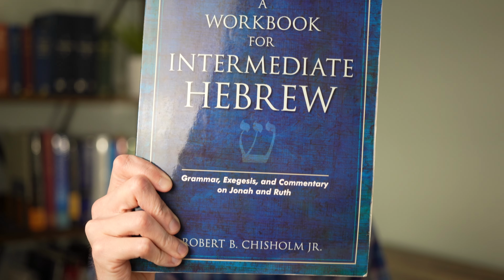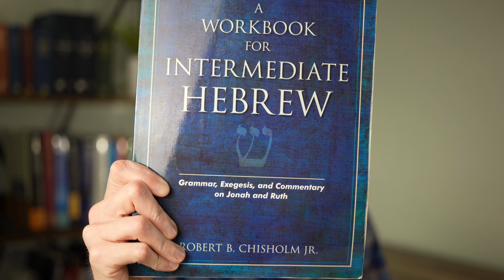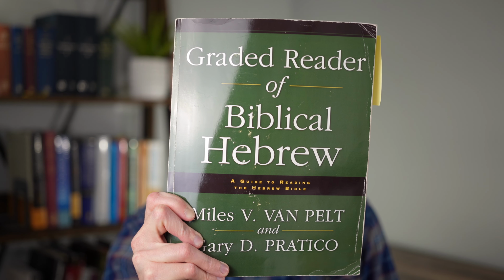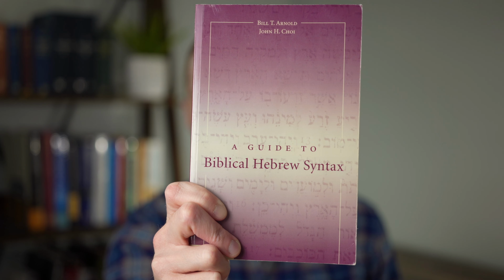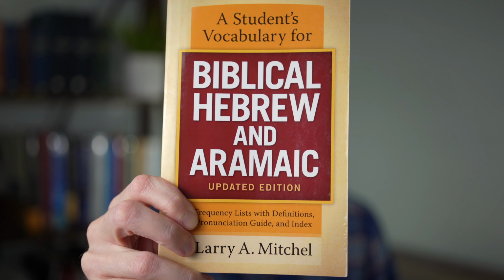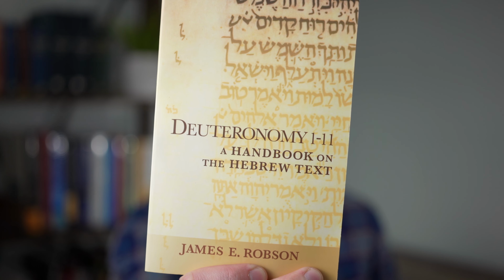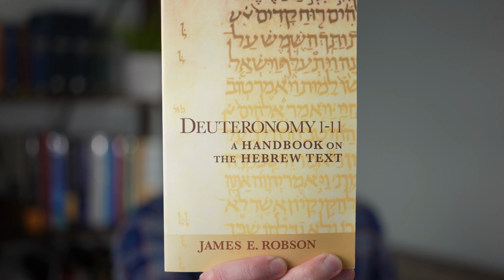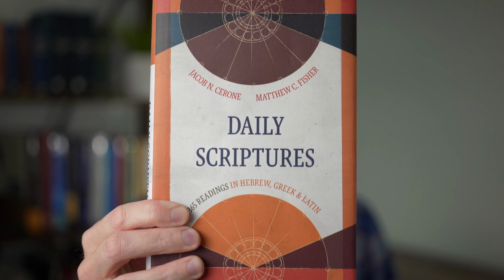6 Books to Improve Your Biblical Hebrew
You want to improve your Biblical Hebrew, but you need help. These 6 books are great resources to help you level up your your Hebrew.

⏰ Timestamps:
0:00 - Introduction
0:22 - #1 "A Workbook for Intermediate Hebrew" by Chisholm
1:36 - #2 "A Guide to Biblical Hebrew" by Arnold and Choi
2:07 - #3 "A Student's Vocabulary for Biblical Hebrew and Aramaic" by Mitchel
3:02 - #4 "Baylor Handbook on the Hebrew Bible" series
3:47 - #5 "Daily Scriptures" by Cerone and Fisher
4:26 - #6 "Advances in the Study of Biblical Hebrew and Aramaic" by Noonan

Listen to the audio version!

for more resources.

Facebook | Bite Size Seminary Podcast